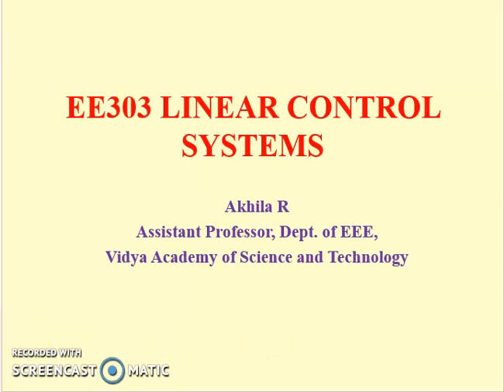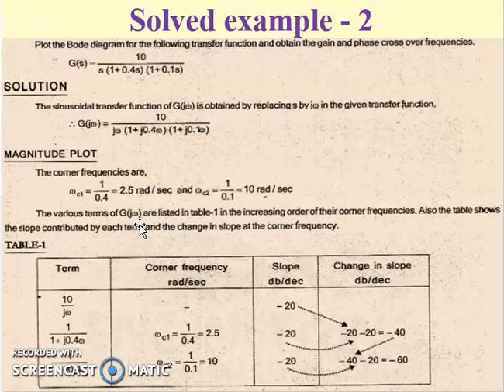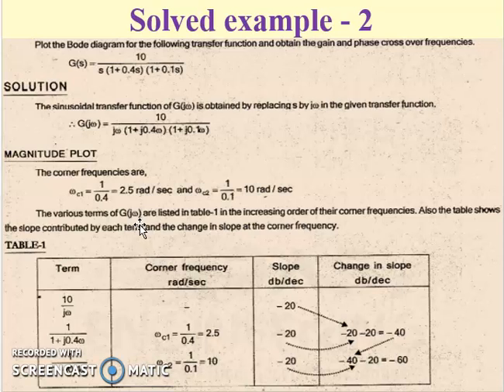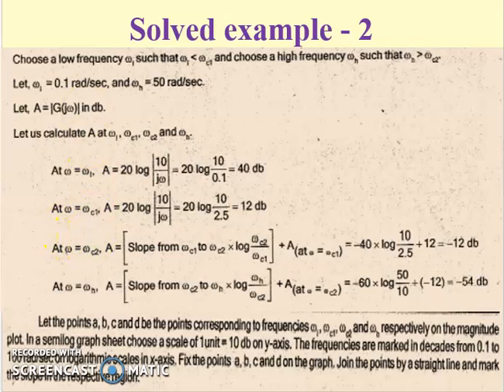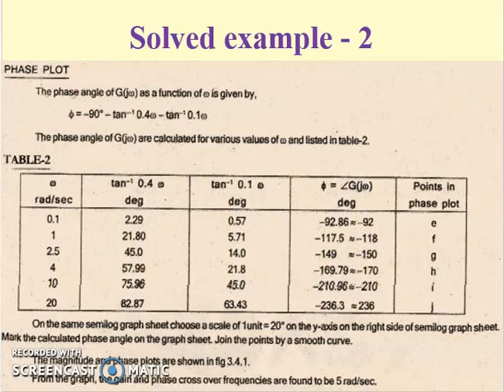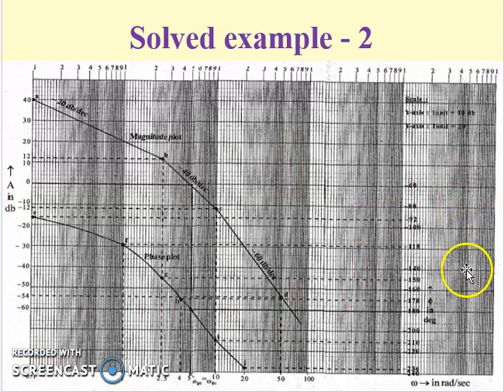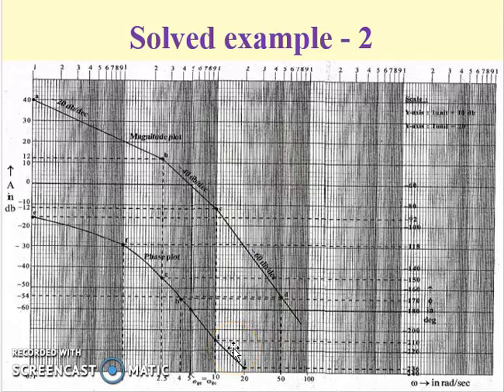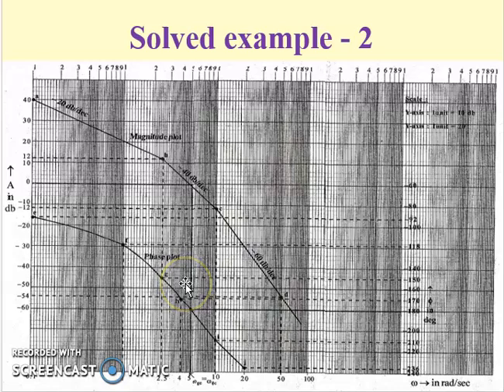EE303 LCS - BODE PLOT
ANOTHER PROBLEM ON BODE PLOT